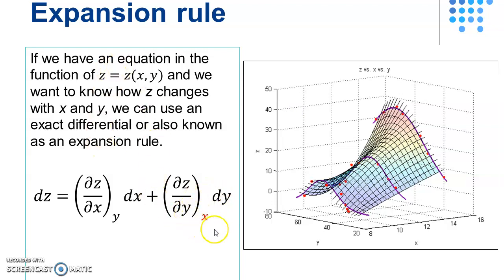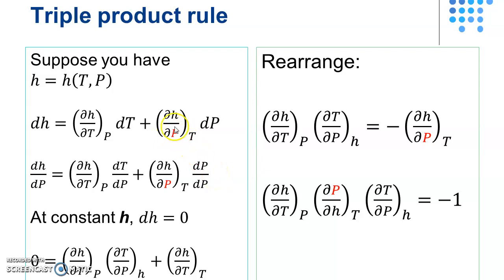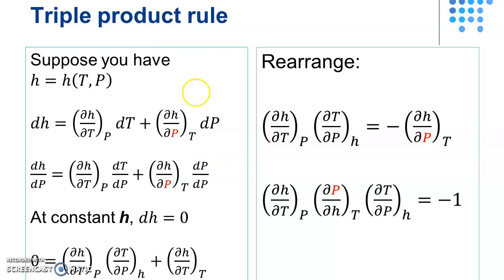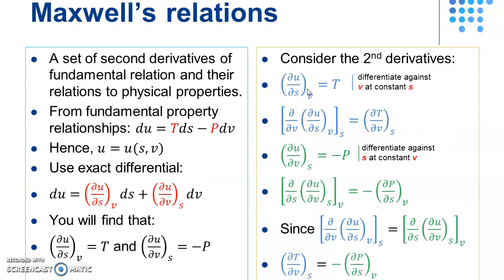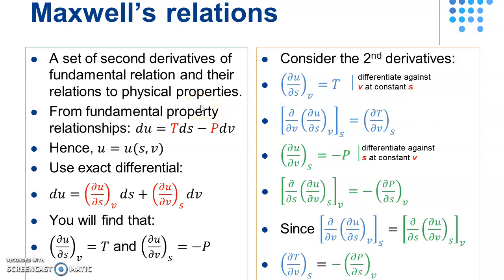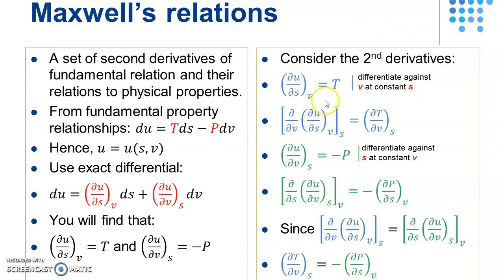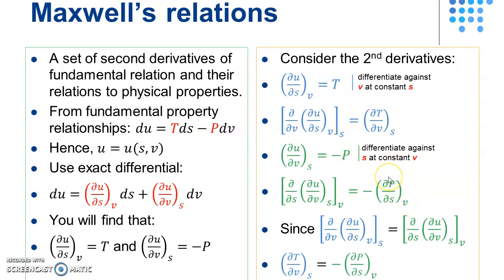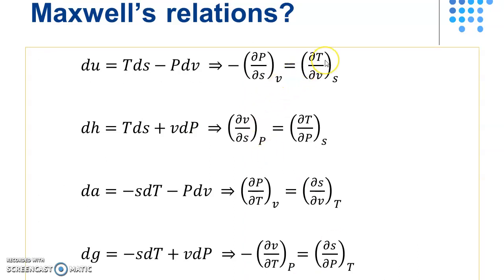KIL2005 Lecture 2-1